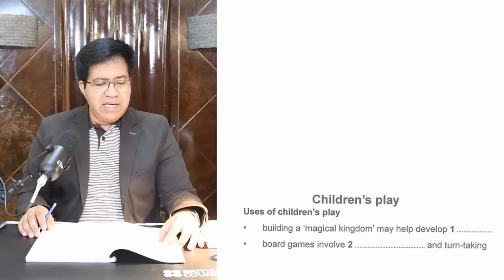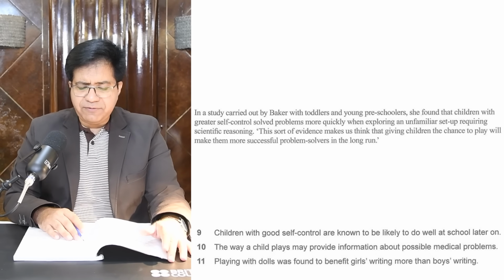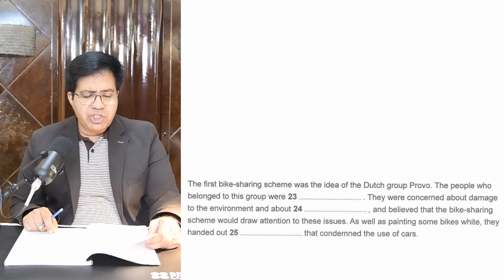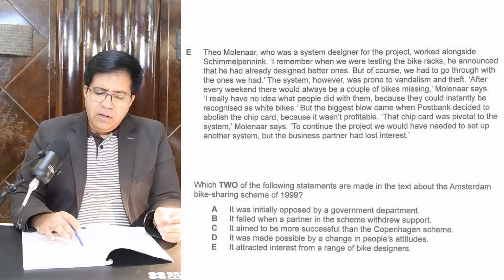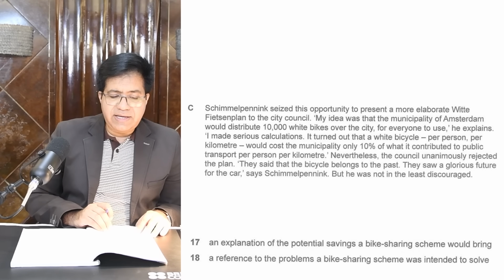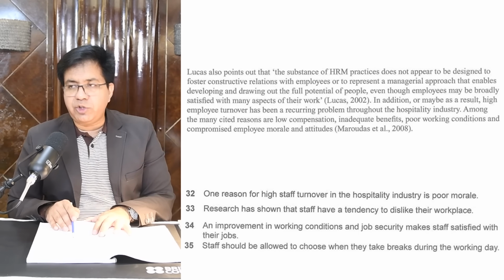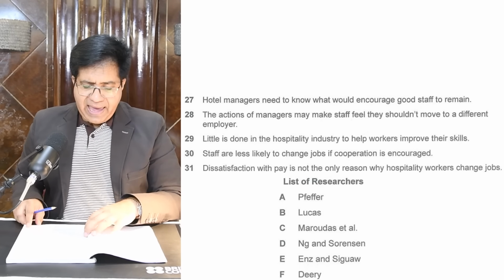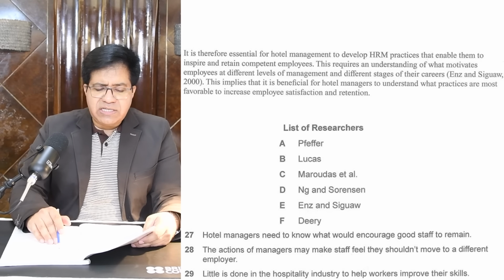Academic IELTS Reading - How YOU GET 8.5 Band - Full Test TIPS & Hacks By Asad Yaqub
This video features Asad Yaqub providing a comprehensive, step-by-step walkthrough of an Academic IELTS Reading test. He demonstrates effective strategies and hacks to achieve a Band 8.5+ score by analyzing three distinct passages.

Test Strategies Overview:

Passage Approach: Asad emphasizes the importance of starting with the easiest questions (like sentence completion) to build confidence, followed by True/False/Not Given, and saving the more time-consuming "matching" questions for last (1:17, 19:49, 40:41).
Clue-Based Scanning: He teaches how to use keywords (clue words) from the questions to quickly locate answers within the text and warns against reading the entire passage without a specific goal (3:45, 20:39, 41:13).
Question Types: He breaks down techniques for various formats, including:
Sentence Completion: Finding synonyms (e.g., "capacity for" for "develop") (2:42, 3:09).
True/False/Not Given: Identifying if information is present, contradicted, or missing (9:28, 14:40).
Matching Information: Using lists of researchers and finding their specific claims or quotes (53:21).
Passage Highlights:

Importance of Children's Play (0:00 - 17:35): Asad covers the benefits of play, the decline of outdoor play due to risks, and modern perceptions of play.
Growth of Bike Sharing Schemes (17:37 - 39:00): A focus on Dutch engineer Ludovicus Schimmelpennink's initiatives, discussing the history of the Provo group and the challenges faced in Amsterdam.
Motivational Factors in Hospitality (39:03 - 1:05:40): A deep dive into HR practices, employee turnover, and academic research into what motivates staff in the hospitality industry, referencing studies by Lucas, Fefer, and Ng and Sensen.

Lahore, Pakistan

Twiter Or X: asad_2002pk
TickTock: Asad Yaqub IELTS